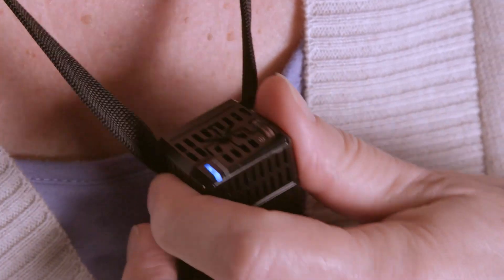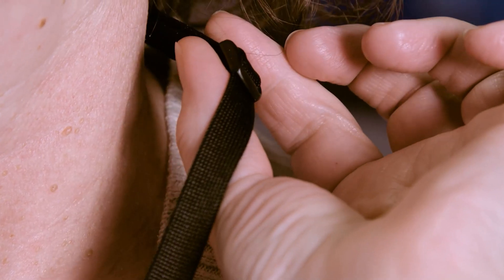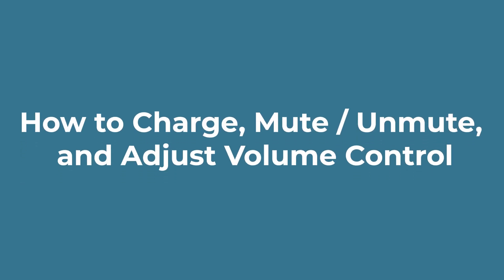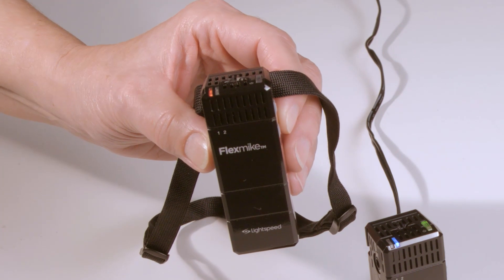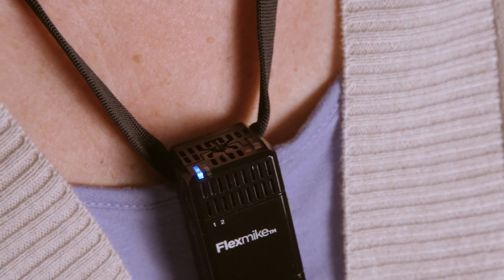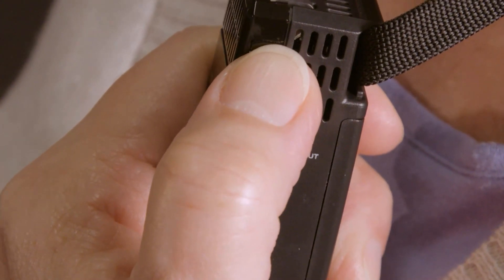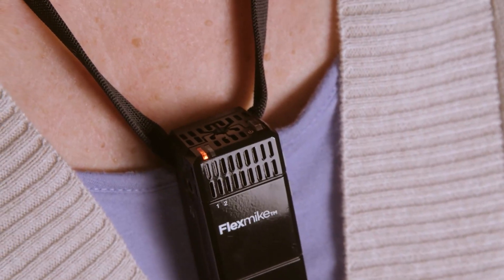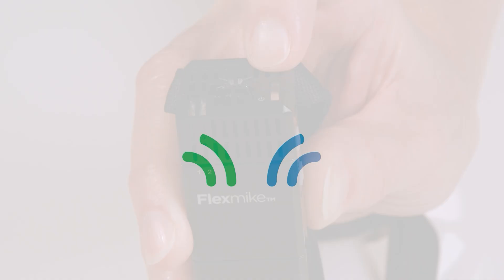How to Use Your Flexmike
How to use your Lightspeed Flexmike.